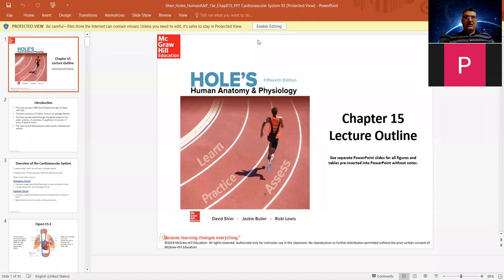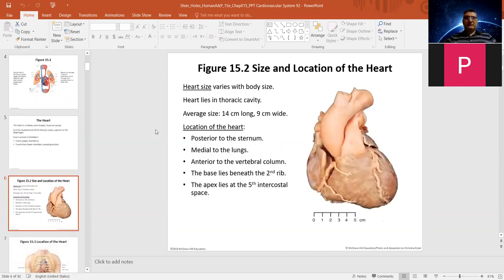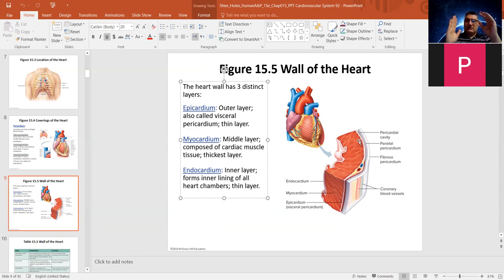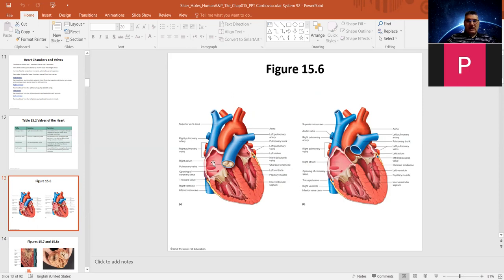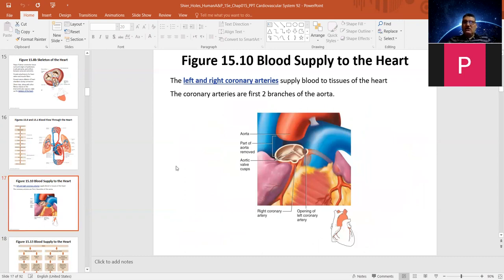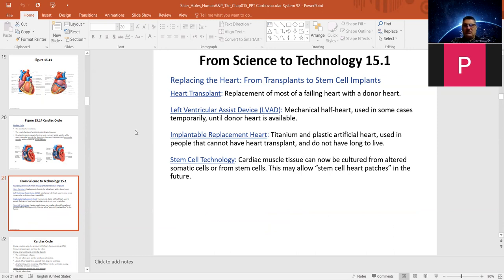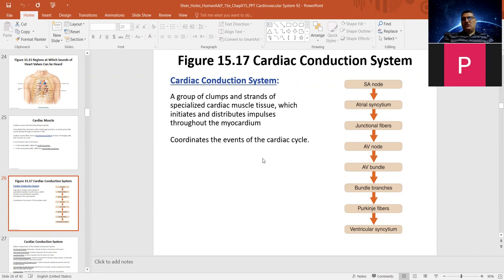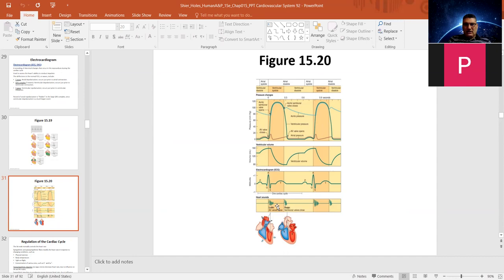17 BIO111 lecture recording Chapter 15A Cardiovascular